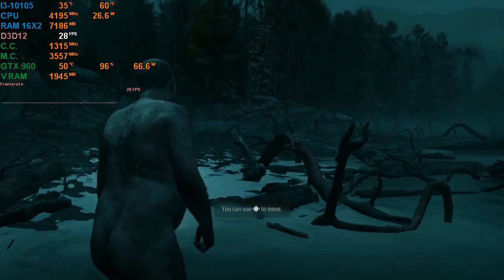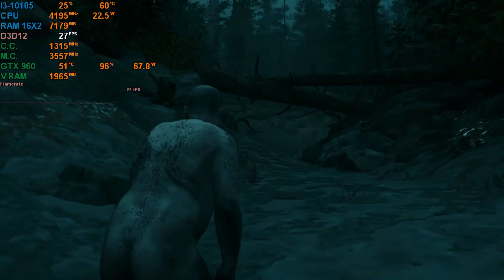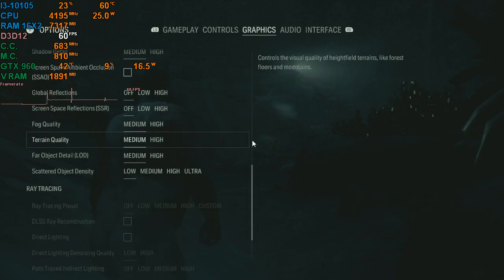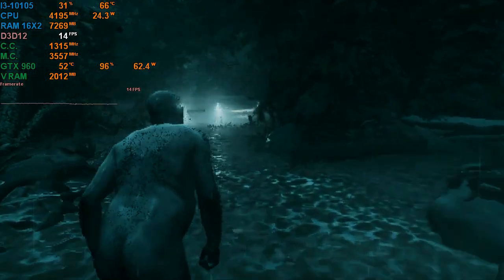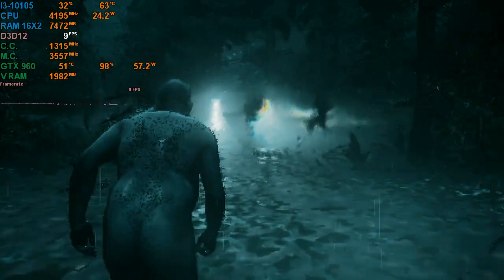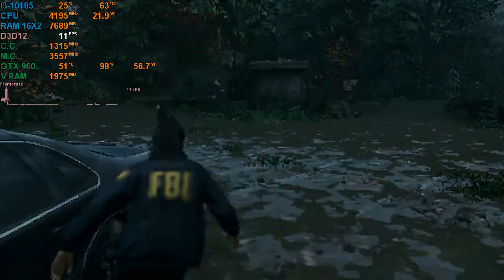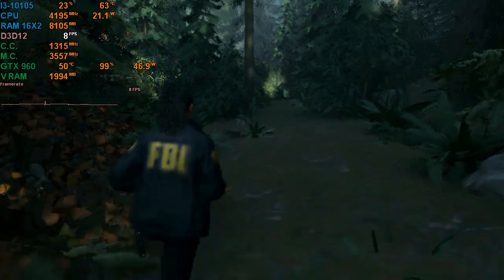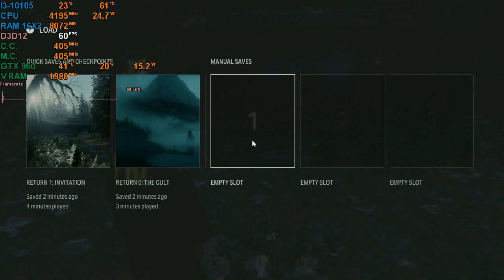Alan Wake 2 GTX 960(I3-10105) Benchmark 2GB VRAM Have Mercy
Alan Wake 2 GTX 960(I3-10105) Benchmark
I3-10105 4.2GHZ Dual Channel Ram 16X2=32GB
GTX 960(2gb ram)